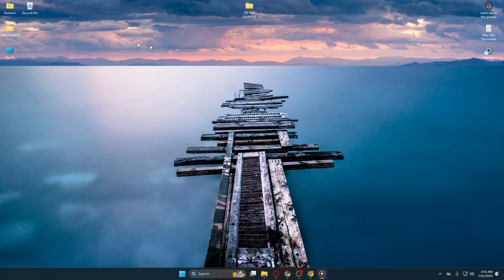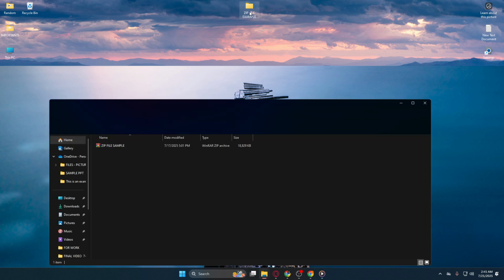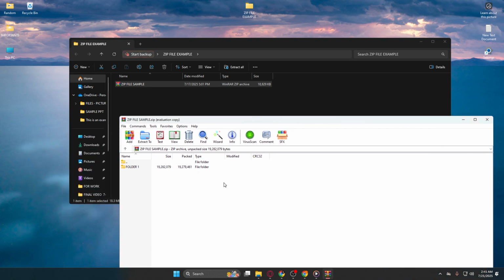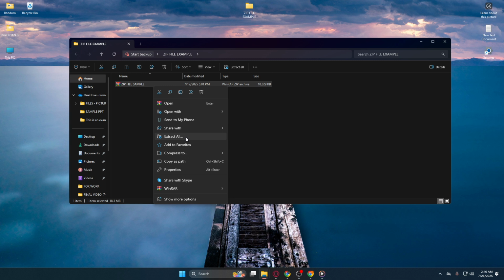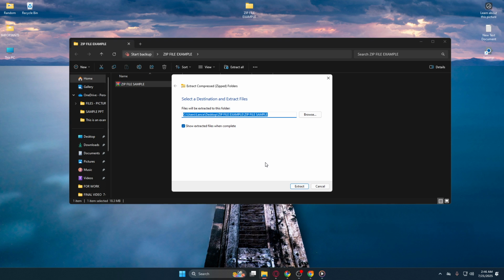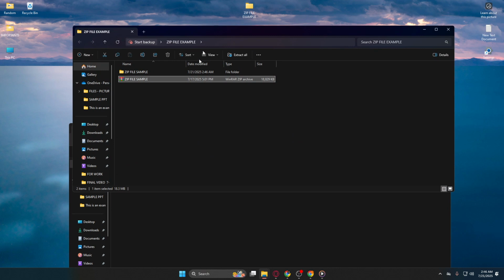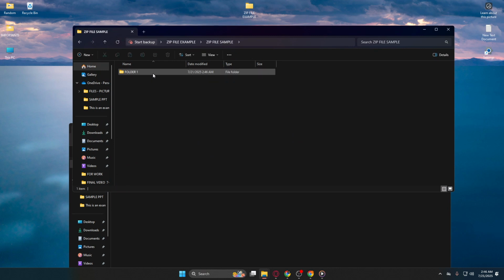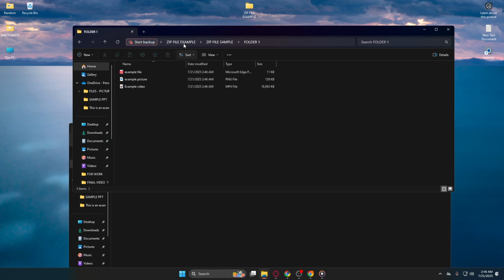How To Convert ZIP File To Normal File In Windows 11 [2026 Guide]